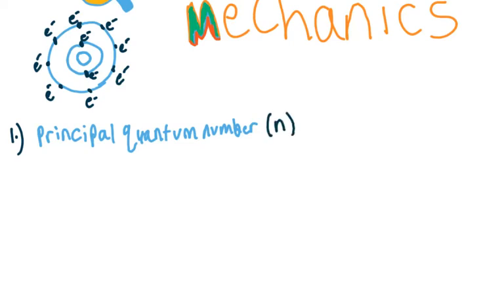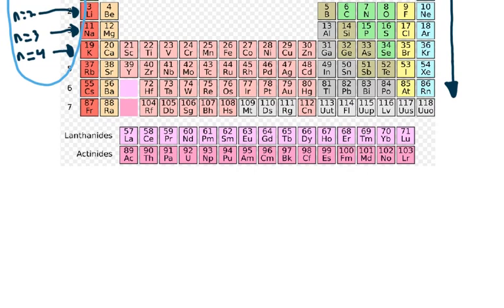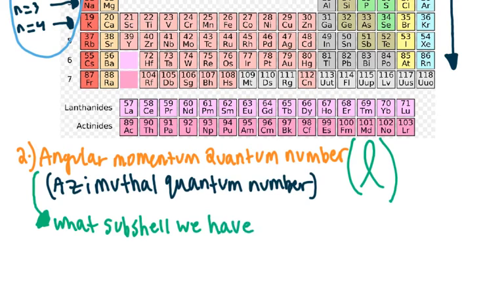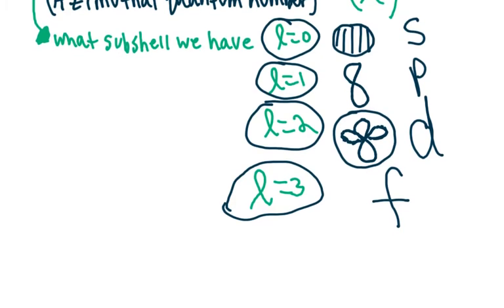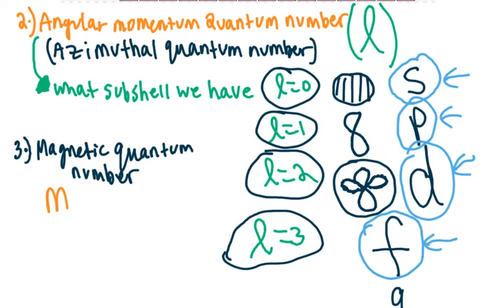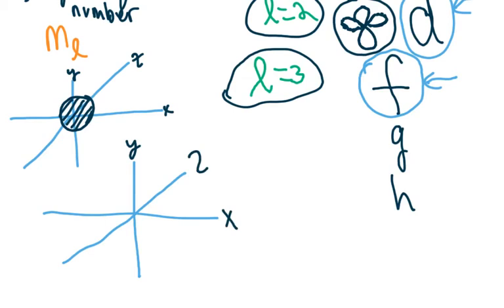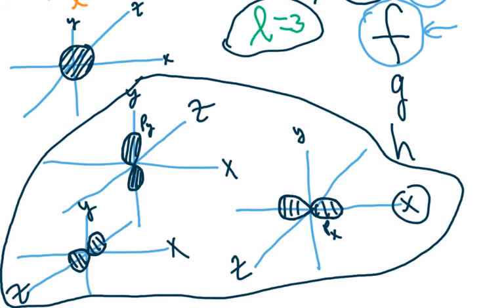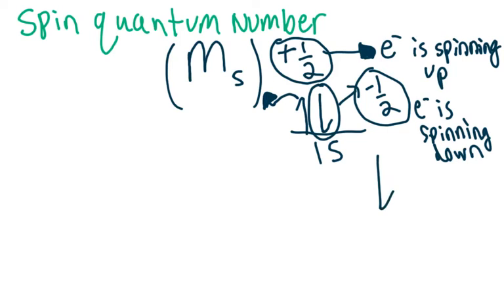Quantum Numbers | Overview of Quantum Mechanics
YOOoo guys!!! Another video today!!

In this video, I discuss and go over the basic overview of the four quantum numbers.

The four quantum numbers are:

1. Principal quantum number

2. Azimuthal quantum number (angular momentum quantum number)

3. Magnetic quantum number

4. Spin quantum number

Later on we will see how you can use quantum numbers to your advantage and understand electron configurations in a better way!

Also in one of my future videos, we will use quantum numbers to figure out why we can fit 2 electrons in the first energy level, 8 electrons in the second energy level, 18 electrons in the third energy level, 32 electrons in the fourth energy level, and so on!

The link I used for the periodic table in the video

The link to the dope picture I used in the thumbnail (lool)

There will be more videos of quantum numbers so don't worry!!